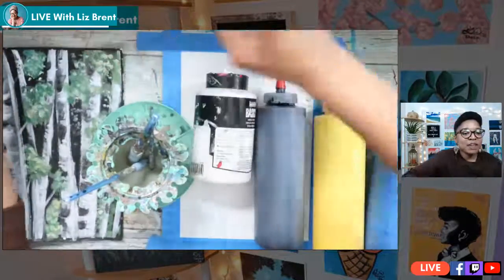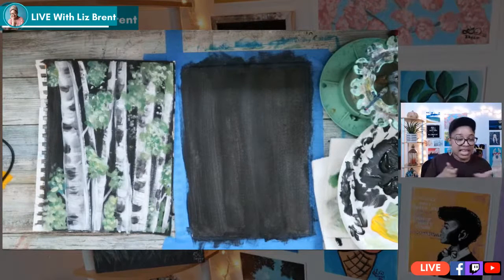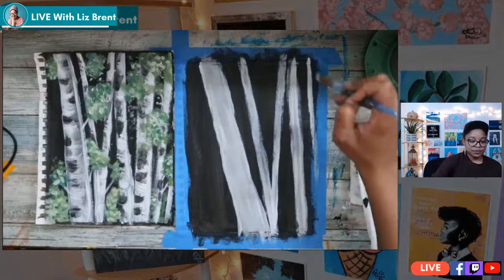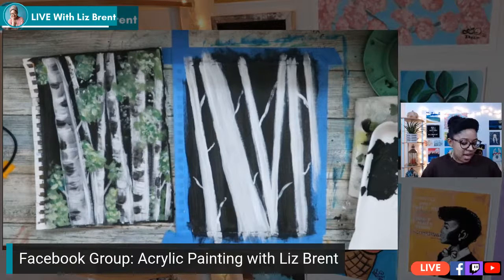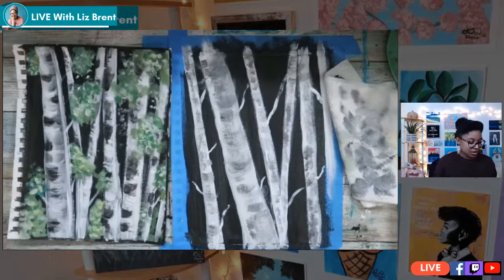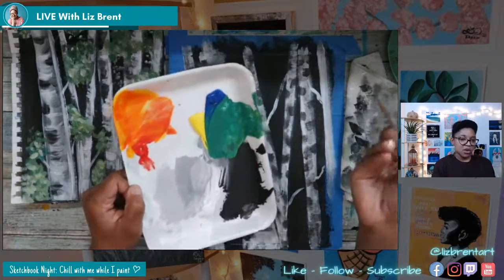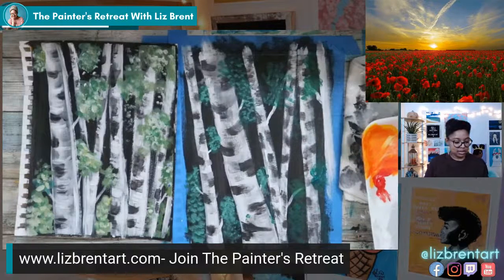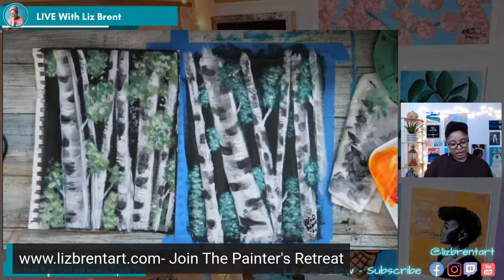Learn To Paint: Birch Trees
♡♡ SUPPLIES & LINKS FOR ARTISTS & CREATIVE BUSINESS OWNERS ♡♡